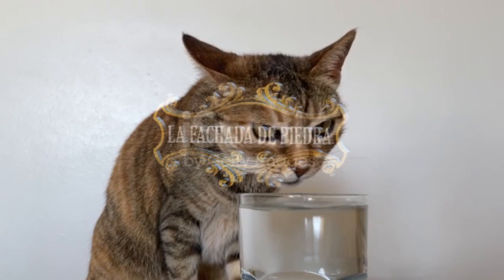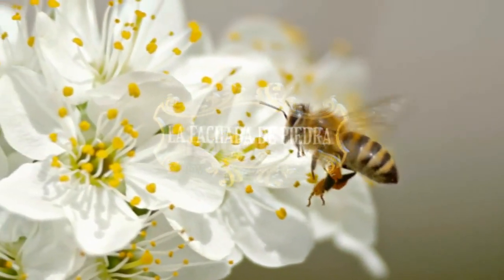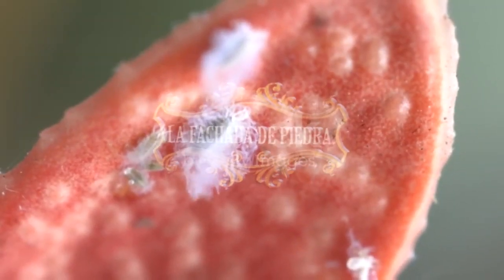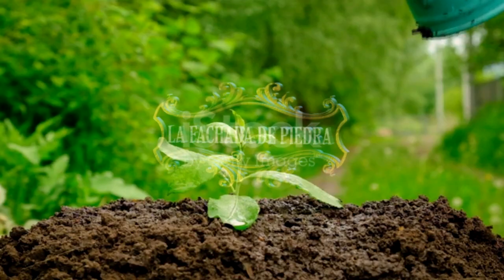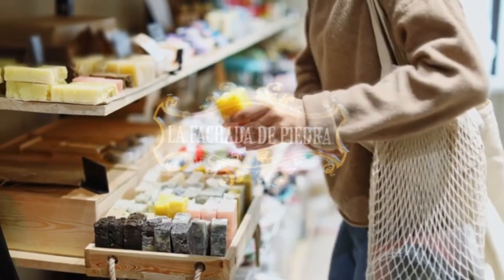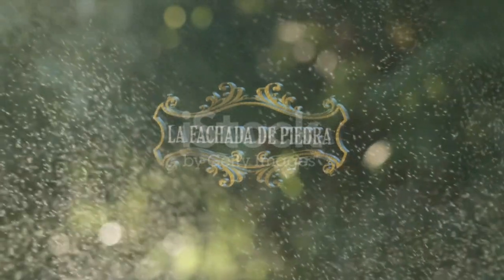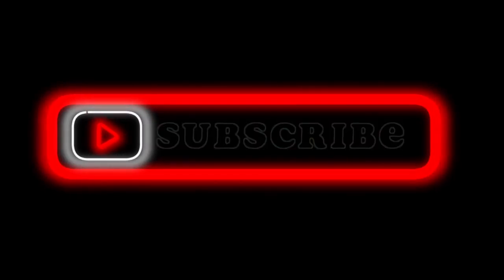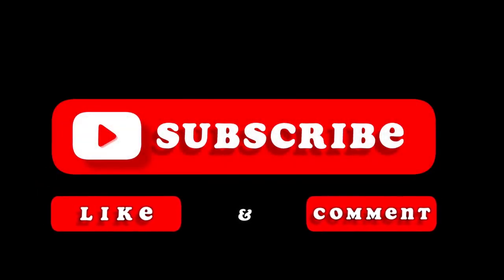JABÓN POTÁSICO, USOS, CARACTERÍSTICAS Y MANEJO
(Solo Miembros)

Quieres apoyarnos?

o a la Tjt. 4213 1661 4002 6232

(costo $600.00 MXN)